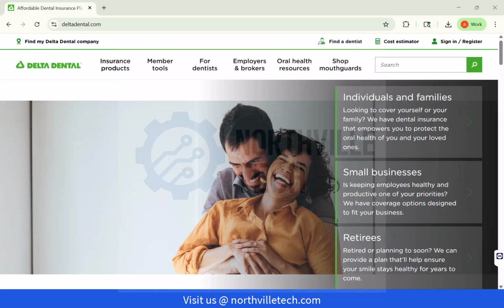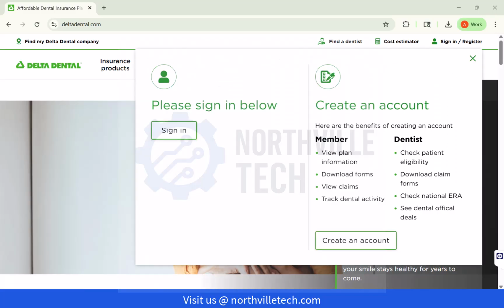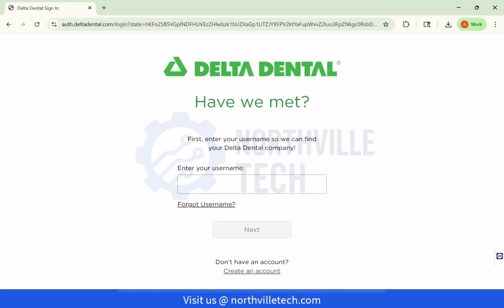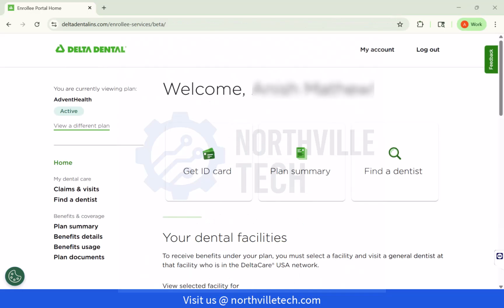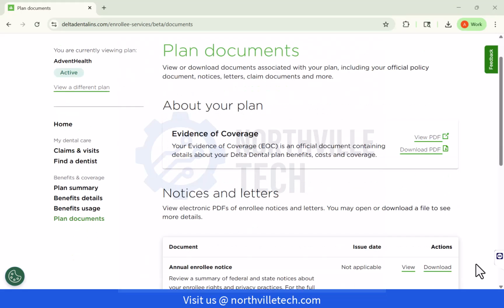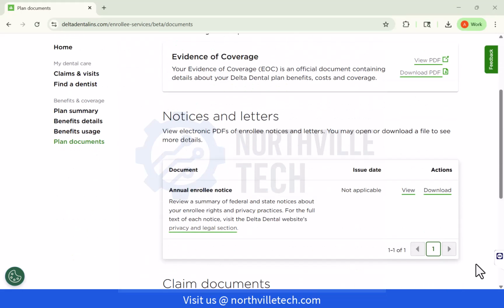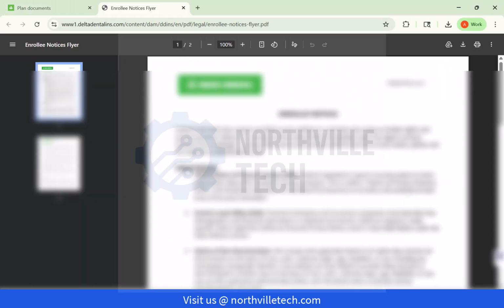How to View and Download Annual Enrollee Notice on Delta Dental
Learn how to view and download your Annual Enrollee Notice from Delta Dental! In this step-by-step tutorial, we'll show you how to access and download the annual notice from your Delta Dental online account. Stay informed about important updates, policy changes, and plan information for your dental coverage by keeping your Annual Enrollee Notice handy.